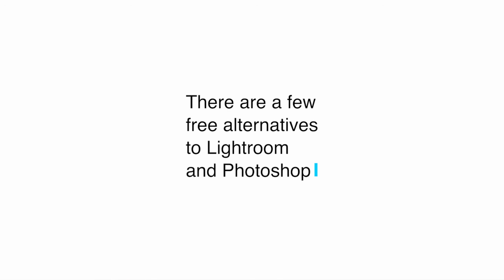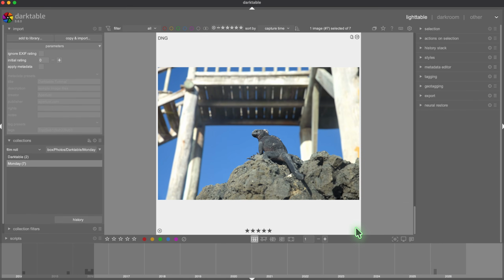Best FREE Lightroom & Photoshop Alternatives (No Adobe Subscription)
My top picks for the best free Lightroom and Photoshop alternatives.

Other Photography Software Below 👇🏼

📷 My Camera System
Canon R100
K&F Concept 55mm UV Filters
JJC Lens Hood for RF-S 55-210mm

⌚ TIMESTAMP
0:00 - Adobe Lightroom & Photography Plan
0:41 - Best Free Lightroom Classic Alternative
1:05 - Best Free Photoshop Alternative
2:25 - Final Thoughts